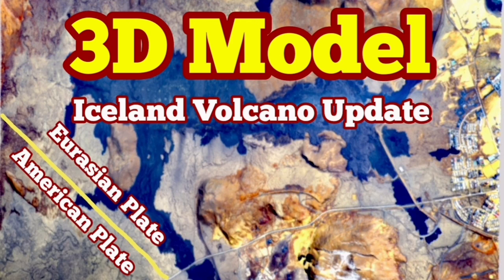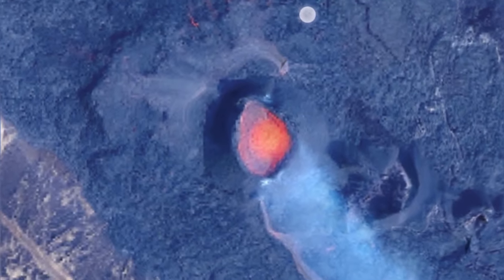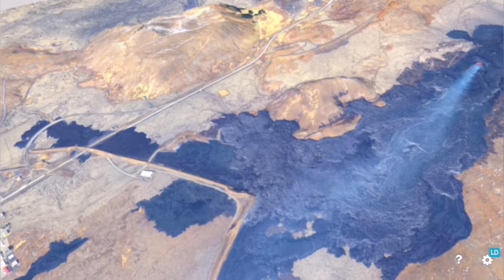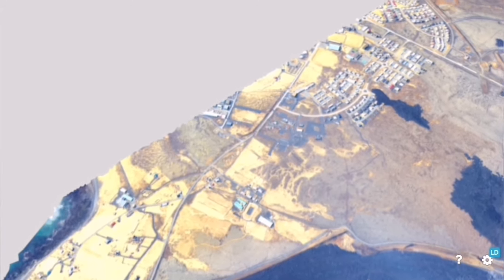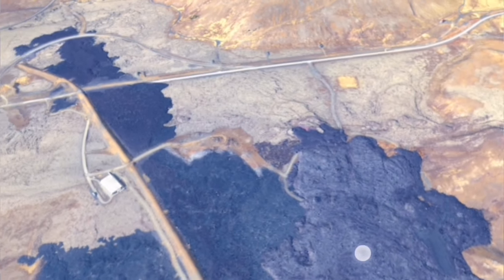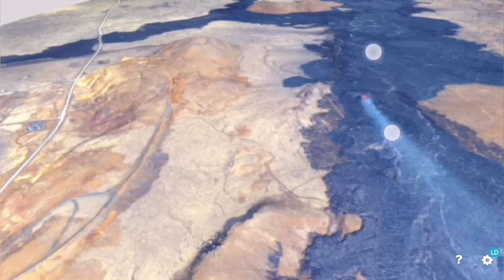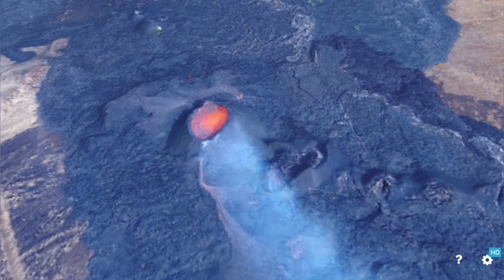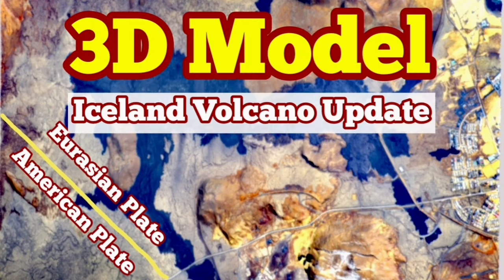Iceland Volcano 3D Model, Svartsengi Volcanic System, Sundhnúka Volcano Fissure Eruption